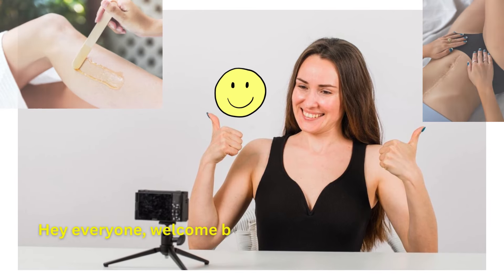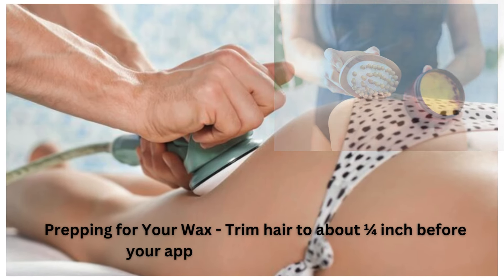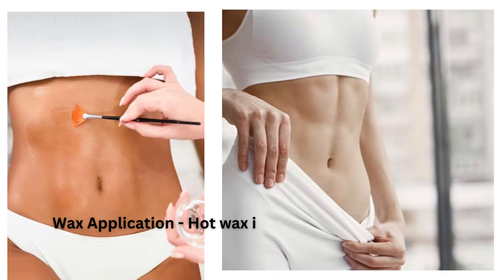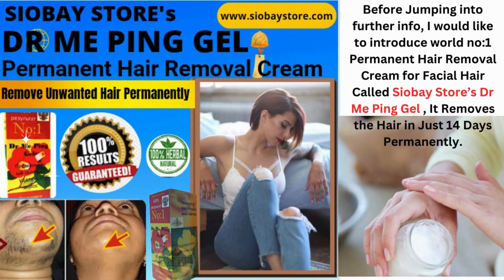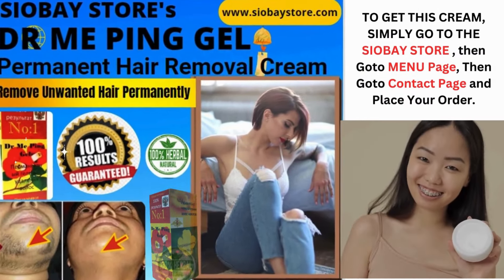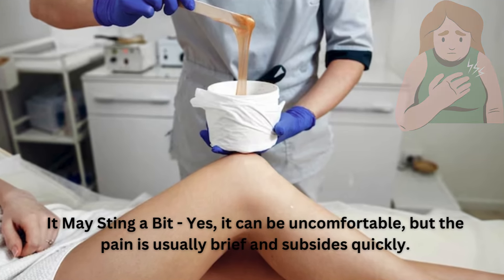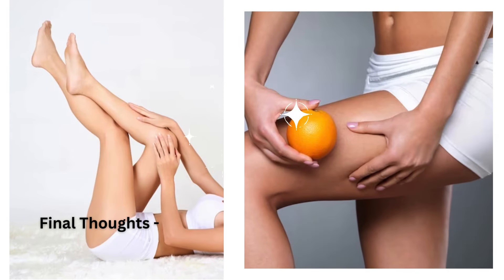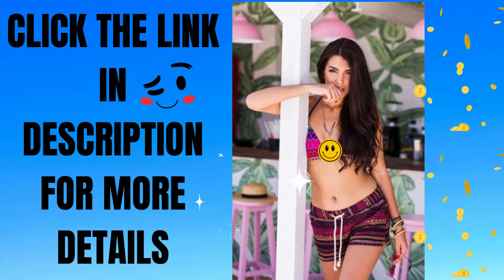How to Use Brazilian Wax at Home by Yourself | How the Brazilian Wax Works